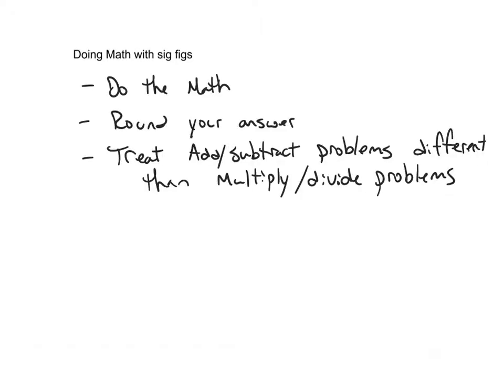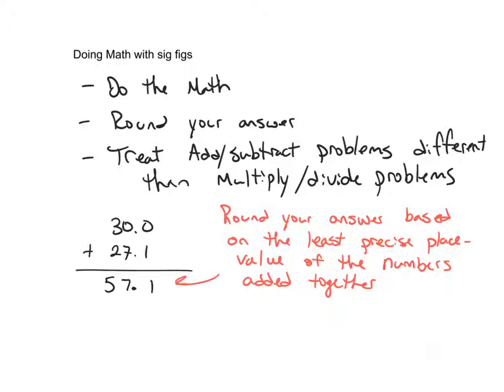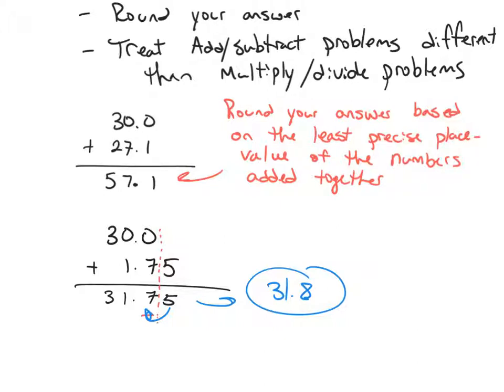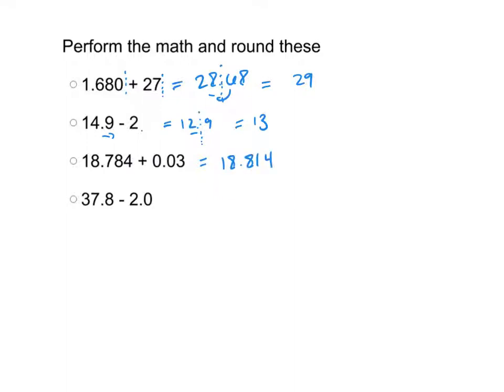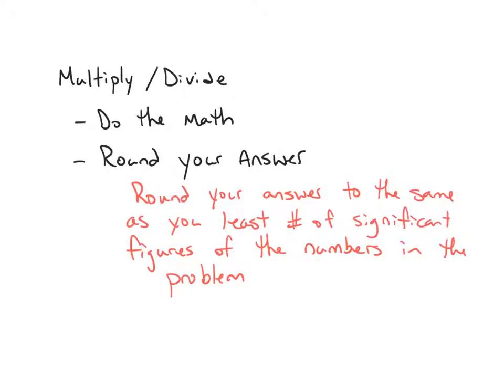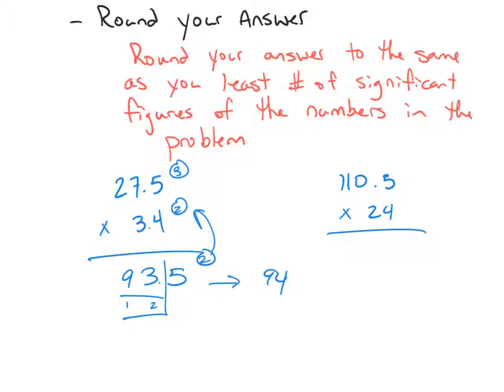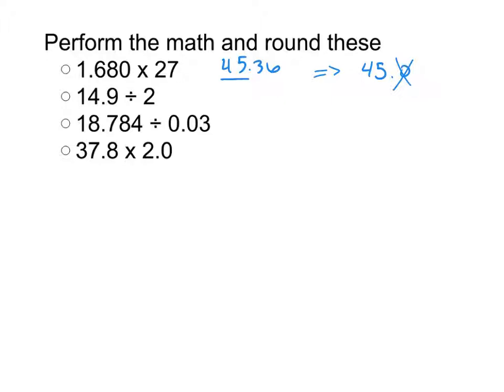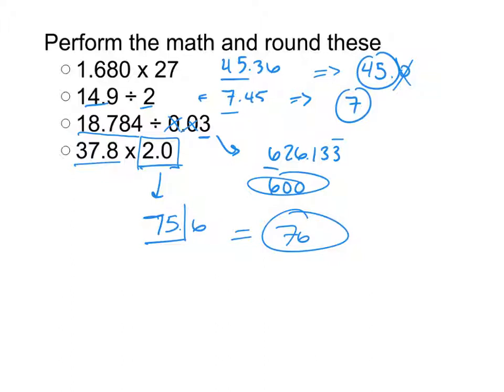Regular Chemistry U06.04 - Calculate with Sig Figs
This video covers how to do calculations and round based on significant figure principles.